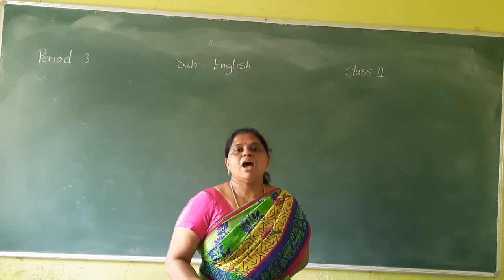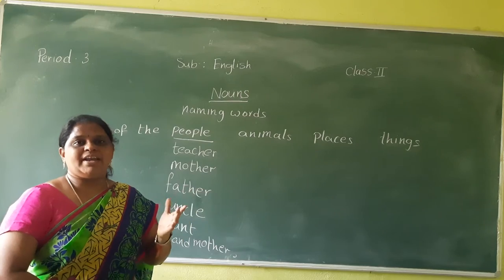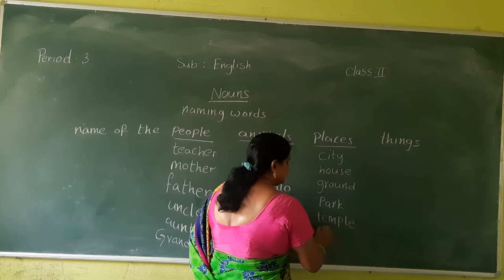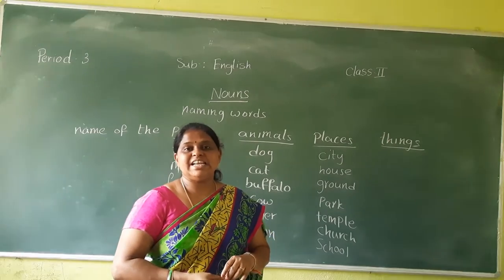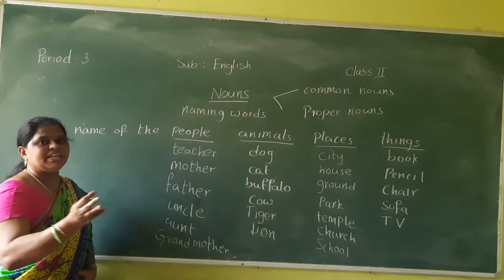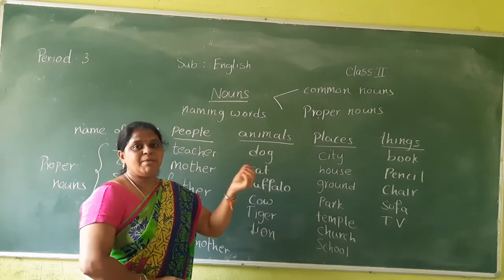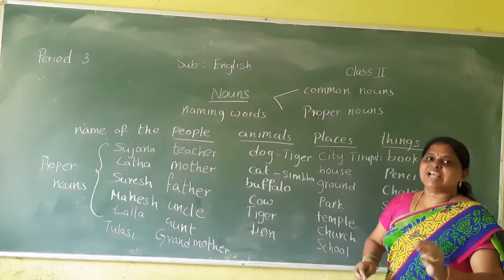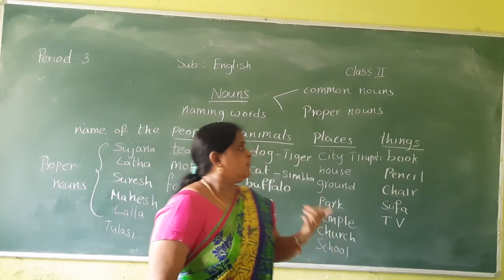ClassII/ English period 3